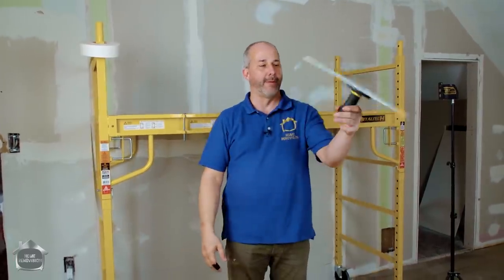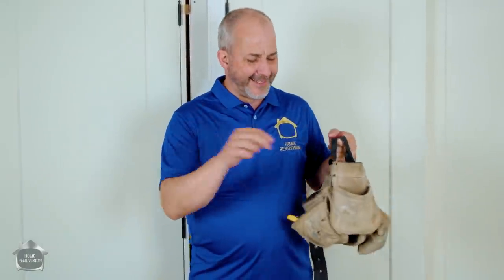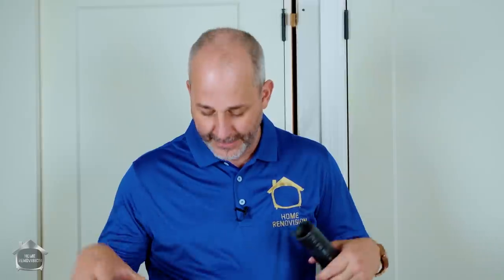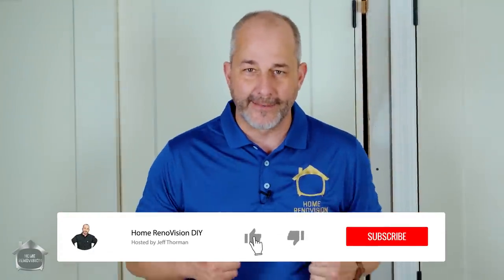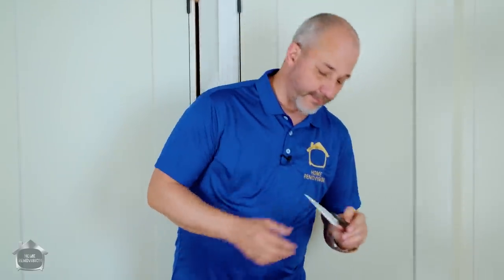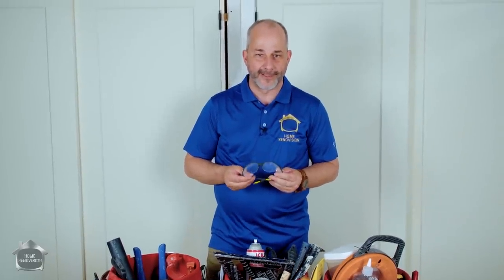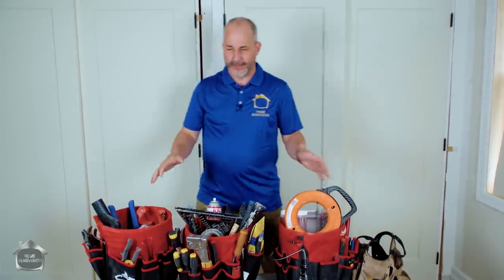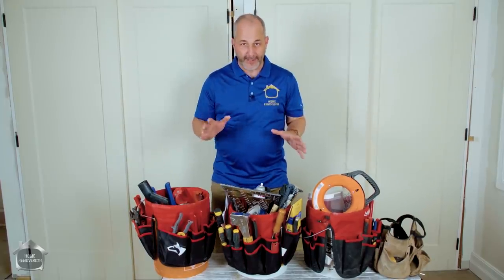How Should I Organize My Tools?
Today I'm showing you how I organize my tools. I use this system because it's simple, practical and affordable. Whether you're a busy contractor or a DIYer looking to organize the tools in your garage, the bucket system is worth considering. Don't be shy to drop into the comments and tell me how you like to stay organized! And see below for links to purchase the products in this video!

Products in this video:
Husky Bucket Jockey (Amazon)
Olfa Knife (Amazon)
Floor Template Tool (Amazon)

Chapters:
Intro - 0:00
Plumbing Tool Storage- 1:35
Temperature Sensitive Materials - 2:11
Carpentry  Organization- 4:00
Electrical Tool Box- 5:59

🔨 SHOP TOOLS 🔨